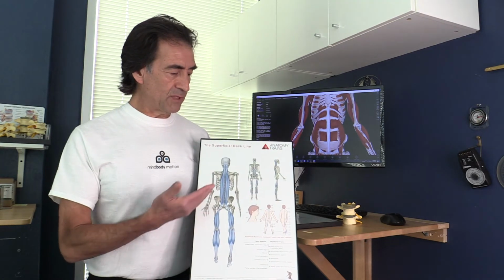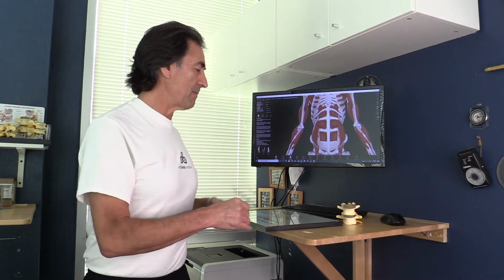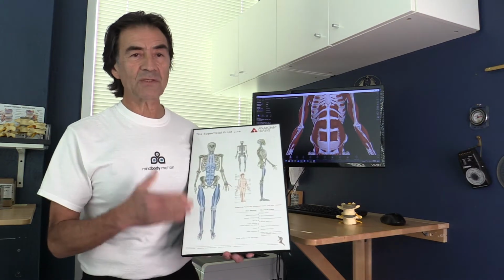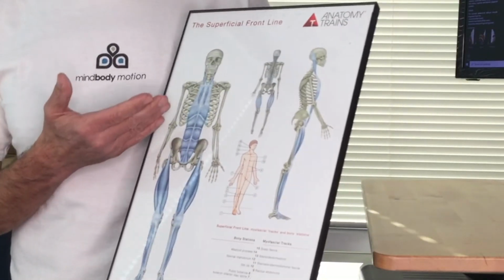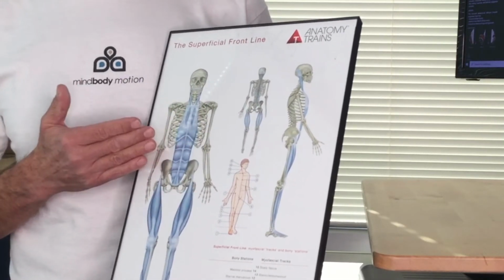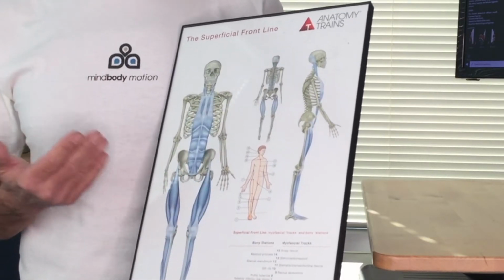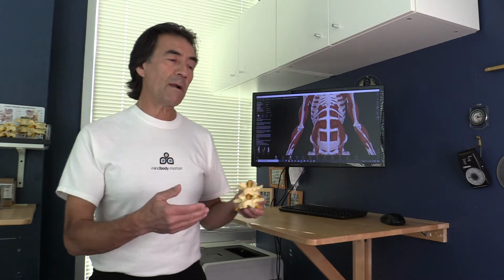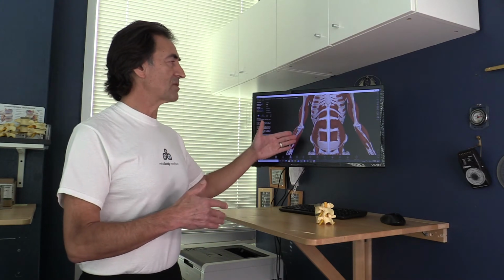Somatics Lesson 2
Time
card
0:00 - 4:01 Lesson of flexion
4:02 - 10:48 Somatics 2
10:49- 12:57 computer